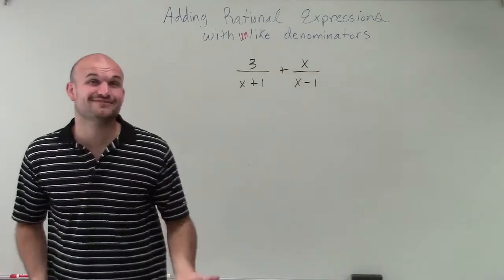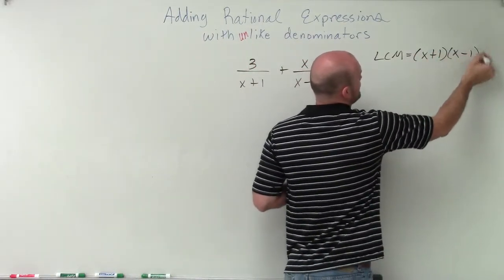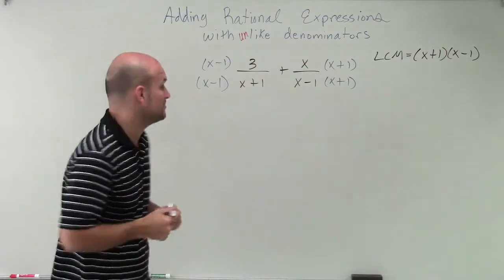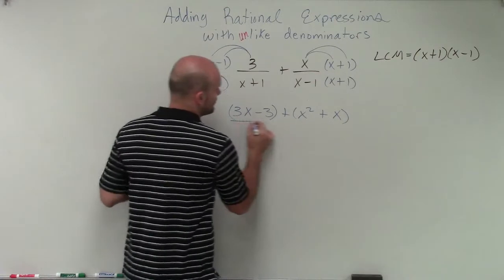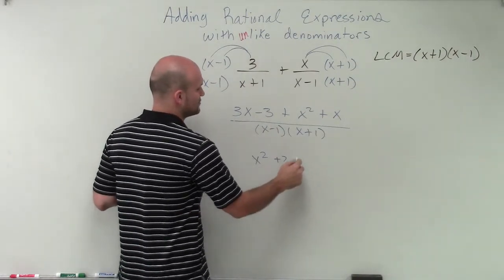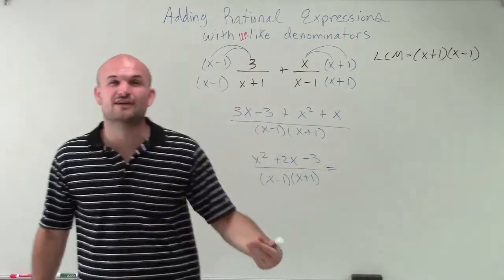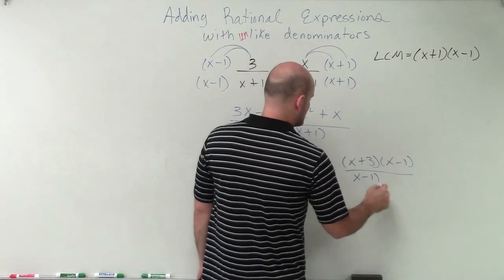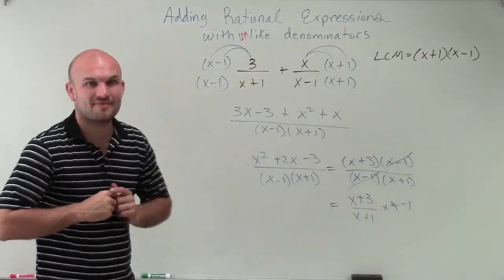Combining rational expression with unlike denominators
Timestamps:
0:00 Intro
0:23 Start of Problem

Corrections:
1:44 Made a mistake. Numerator should be x^2+4x-3.